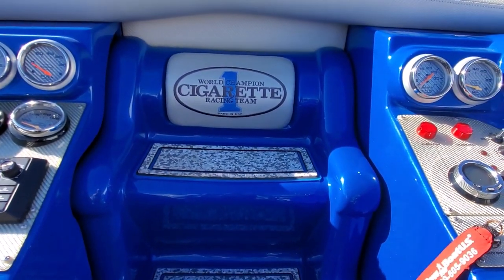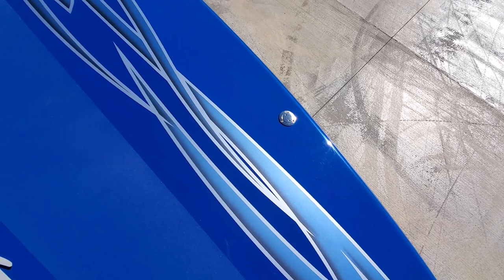2009 Cigarette 39 Top Gun Unlimited, for sale @ GrandSportCenter.com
New listing!  2009 Cigarette Racing 39 Top Gun Unlimited.

Powerboat Magazine Offshore Vee-bottom of the year in 2009!  103mph top end.  Just 208 hours on meter.  Superb custom paint by In-Visions by Hunter.  Always indoor stored.

Gorgeous custom paint with matching swim platform with custom non-slip, twin Mercury Racing 700 SCI with NXT drives, Stelling headers - fully polished, roomy sunpad with mirrored panel, rear bench seat with drop out armrests, drop down bolster seats, push button power sliding cuddy door.  Loaded stereo system with JL Audio Media Master, JL Audio speakers and subwoofers with back lighting.

Custom flooring in cockpit and cabin with step pads.  Well appointed helm with Mercury Smartcraft Vessel View display, carbon fiber Livorsi instrumentation at helm and passenger dash.  Excellent cabin loaded with A/C, vee berth sleeper, spot for porta potty (only used for storage) and an integral cooler compartment.

Includes custom triple axle trailer trailer with aluminum wheels and matching spare.

We Consider All TRADES!  Financing and transport available!

- PRICED TO MOVE @ $349,995!  Available by appointment, located off site.